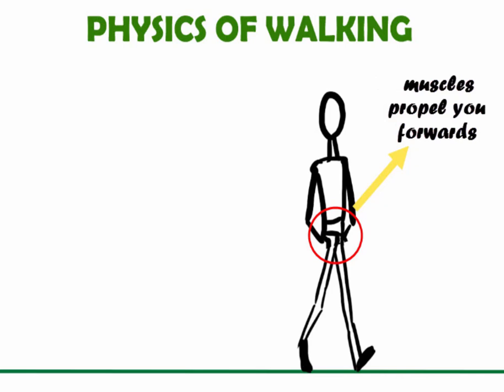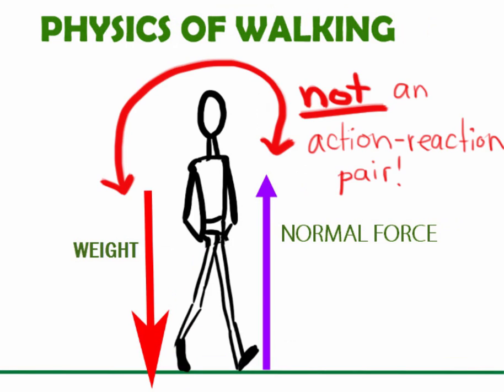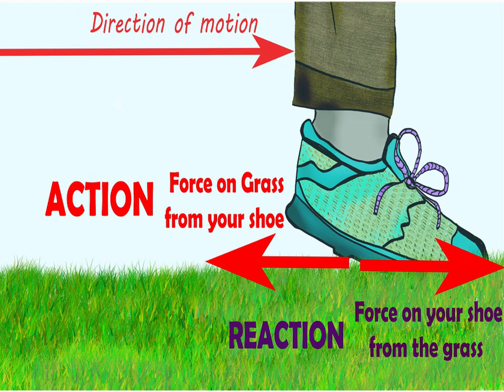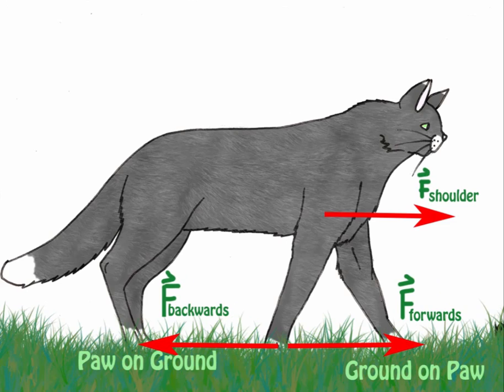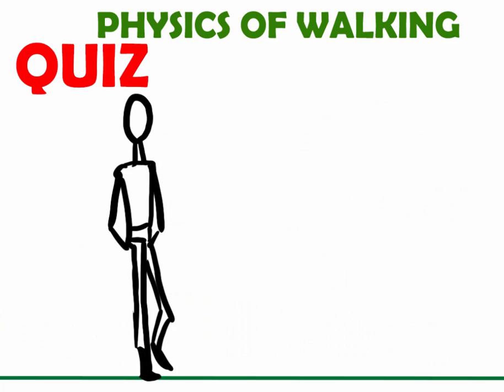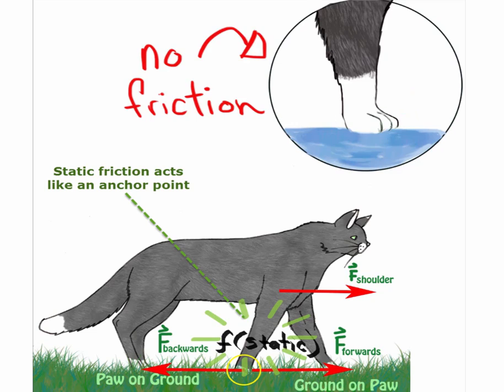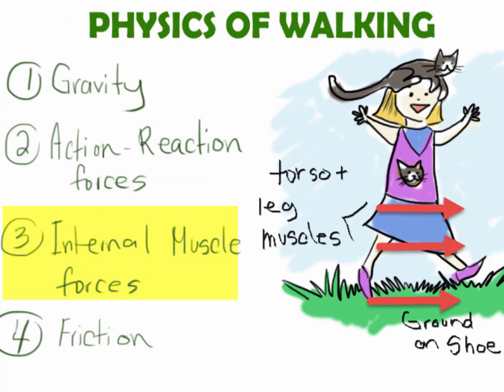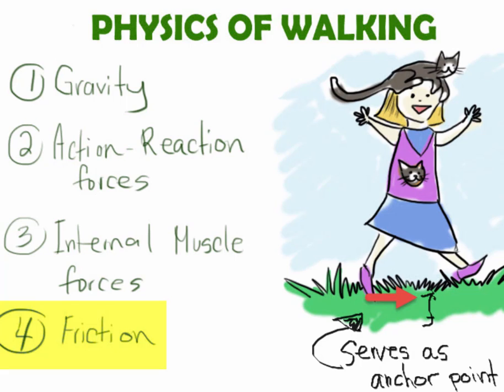Physics of Motion final june4